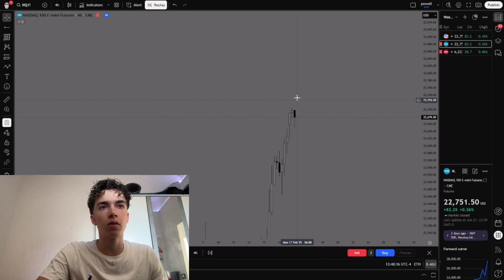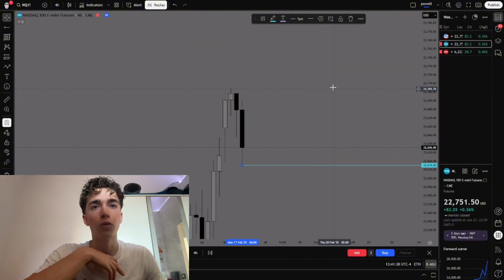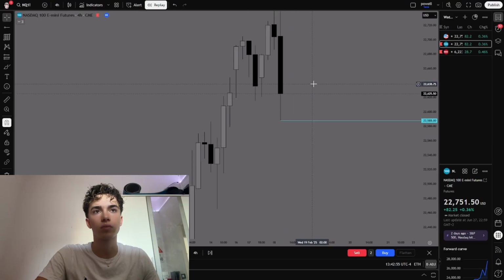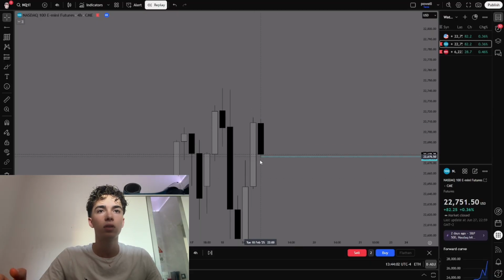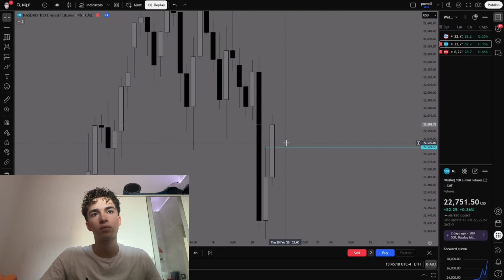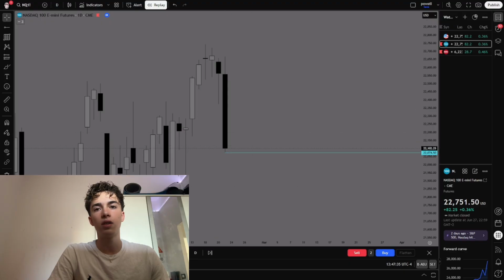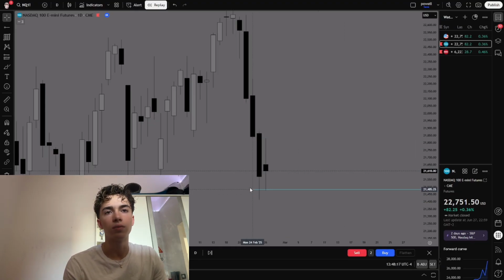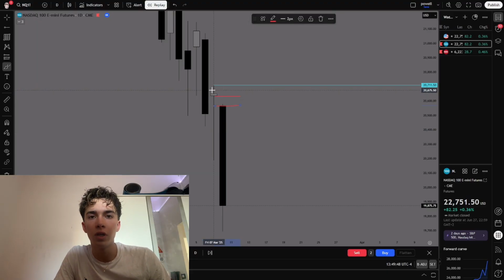How to Top Tick day 11: PXH-PXL